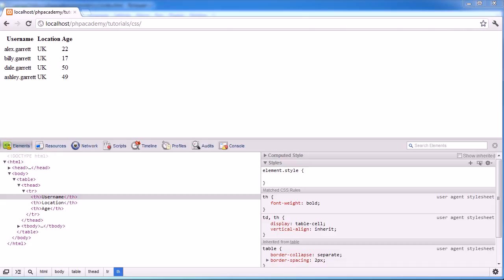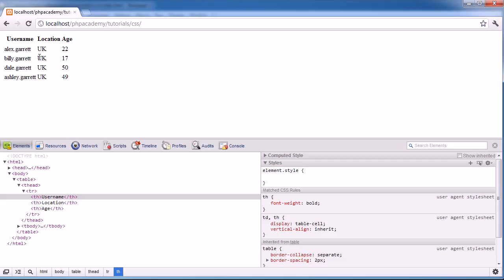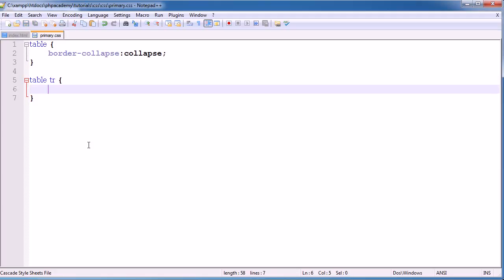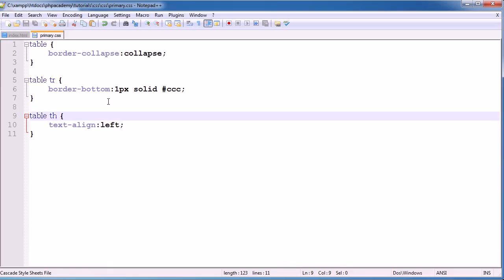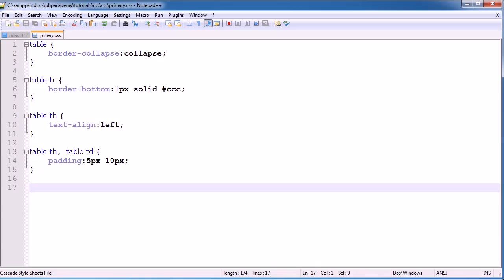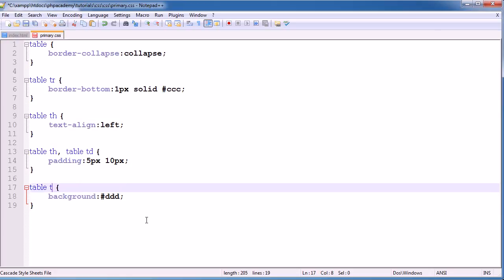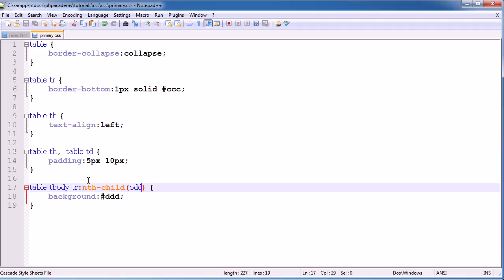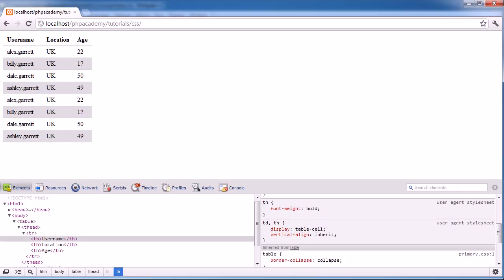49 CSS CSS3 Tutorials Styling Tables Part 2 2